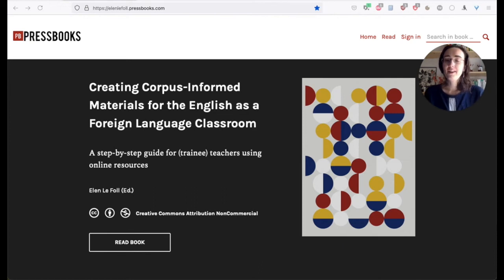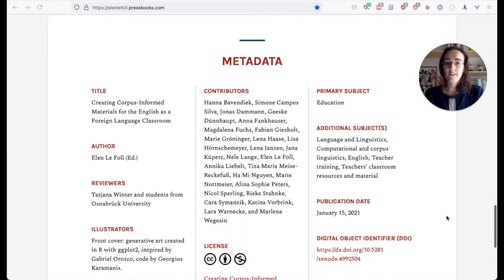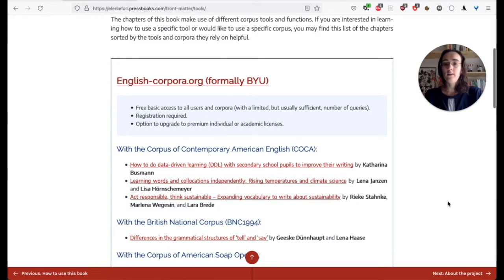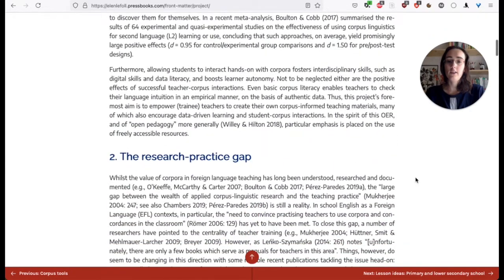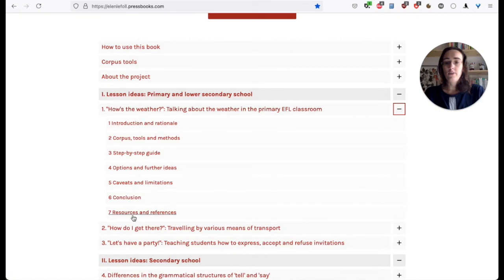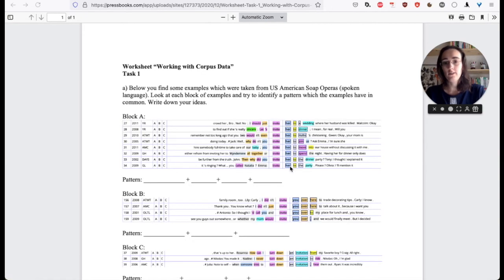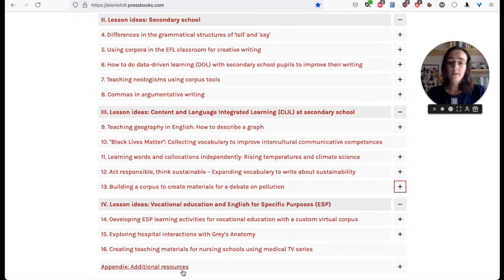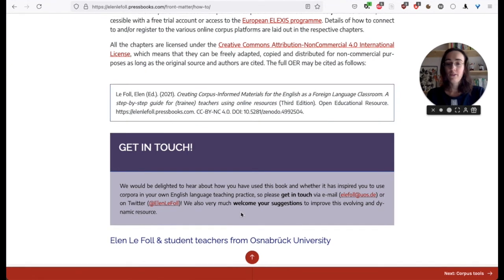How to create corpus-informed materials for the EFL classroom: Introducing a free e-book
We present a new Open Educational Resource (OER) published as a free e-book This video was created on 25 June 2021 and was first published for the CL2021 conference hosted in Limerick.

This OER aims to empower English teachers from across the globe to design their own, authentic, corpus-based lessons by showcasing a range of ideas for creating corpus-informed teaching materials using online resources. Pre-service trainee teachers from Osnabrück University (Germany) contributed the chapters as part of three English Education Masters of Education seminars taught by Elen Le Foll.

The introductory chapter “About the project” outlines the rationale and development of the project and discusses how various challenges were overcome.

The remaining Lesson Ideas chapters were contributed by students as part of their seminar coursework. These are organised according to the school type for which they were developed:

- Part I is dedicated to corpus-informed lesson ideas for primary and lower secondary schools.
- Part II showcases corpus-informed lesson ideas for upper secondary schools.
- Part III explores the use of corpora in Content and Language Integrated Learning (CLIL) and bilingual secondary education.
- Part IV presents corpus-informed lesson ideas for English for Specific Purposes (ESP) and vocational education.

A curated list of links to additional resources may be found in the Appendix.

The chapters include detailed step-by-step instructions to work with english-corpora.org (formally BYU), Sketch Engine and SKELL. Many of them also include sample worksheets that can downloaded as separate PDFs for immediate use in the classroom.

How to cite the OER:
Le Foll, Elen (Ed.). (2021). Creating Corpus-Informed Materials for the English as a Foreign Language Classroom. A step-by-step guide for (trainee) teachers using online resources (Third Edition). Open Educational Resource. CC-BY-NC 4.0. DOI: 10.5281/zenodo.4992504.